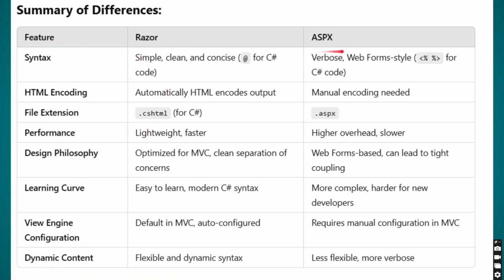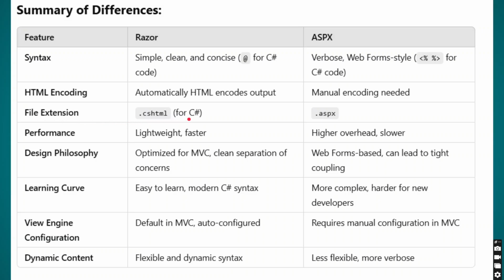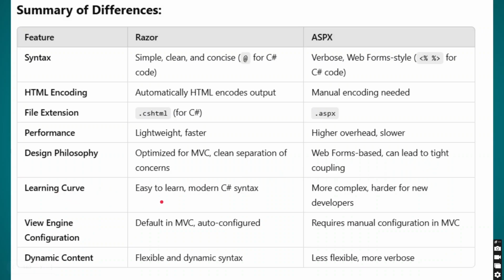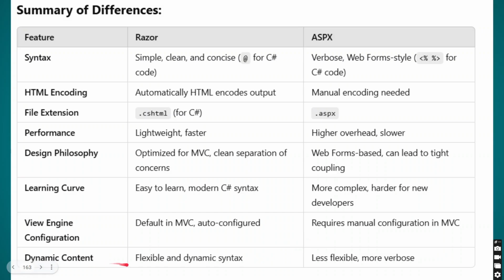Razor vs ASPX in ASP.NET Web Development – Pros & Cons | ASP dot net MVC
📌 In this video, we compare two popular view engines in ASP.NET: **Razor** and **ASPX**.

Razor is the modern, lightweight syntax introduced with ASP.NET MVC, while ASPX (Web Forms) was the original page-centric model used in classic ASP.NET. If you're confused about which to use or just want to understand the differences, this video is for you.

✅ What You’ll Learn:
- What is Razor in ASP.NET?
- What is ASPX (Web Forms View Engine)?
- Key differences in syntax, structure, and usage
- Pros and cons of Razor and ASPX
- Which view engine is better for modern development?

💡 Ideal for beginners and developers transitioning from Web Forms to MVC.

📚 Clear examples included to help you compare both side by side.